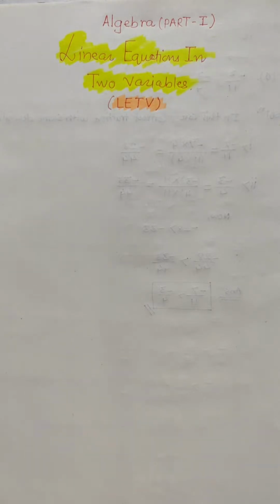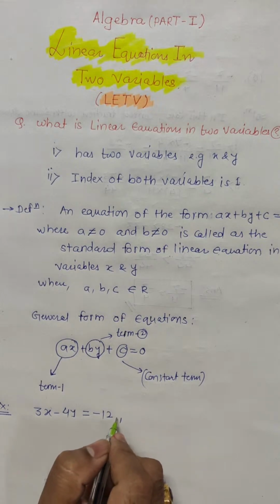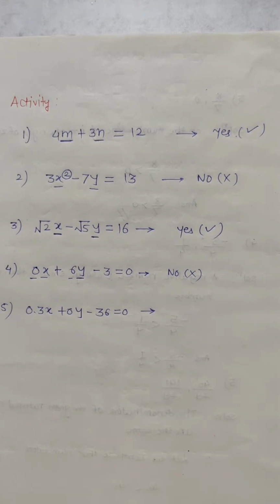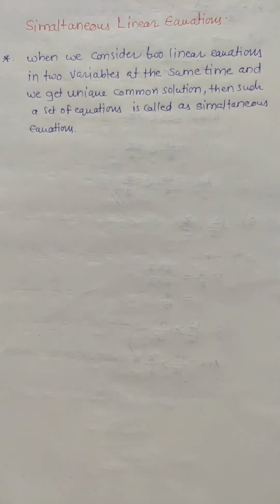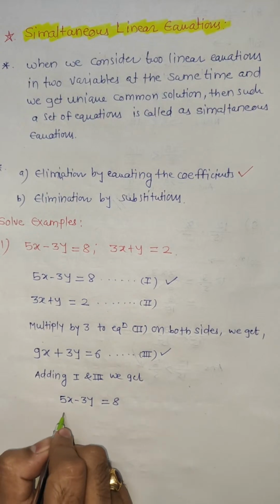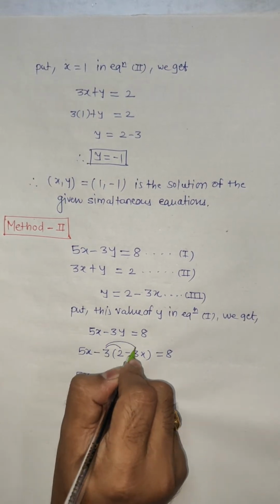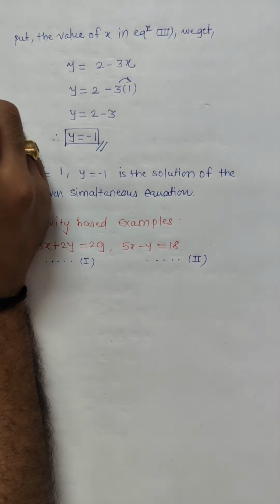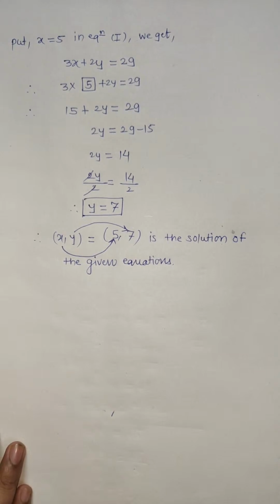10th Std | Part I | Algebra | Chapter 1 | Linear Equations in Two Variables